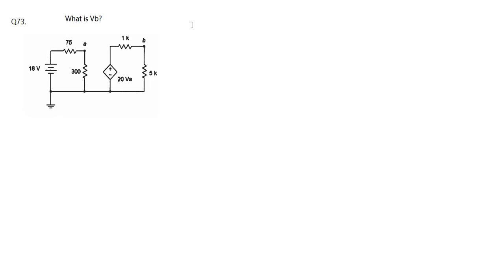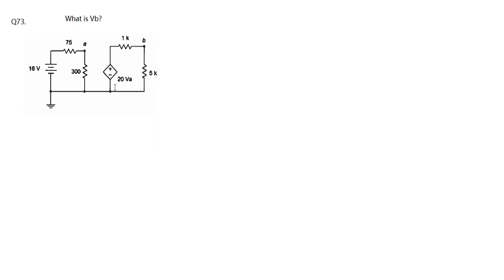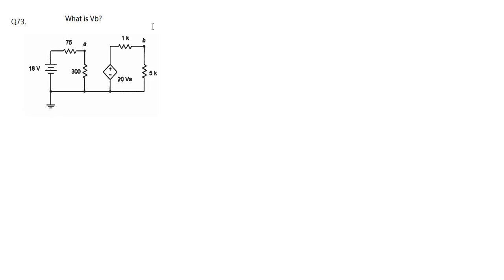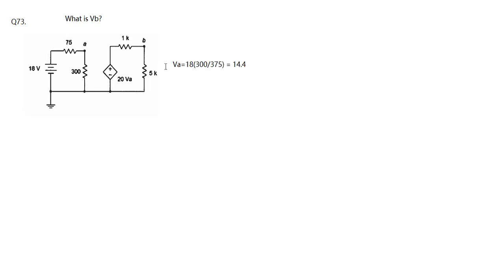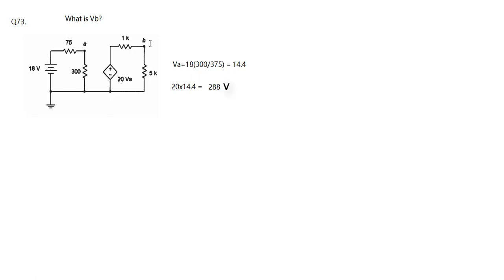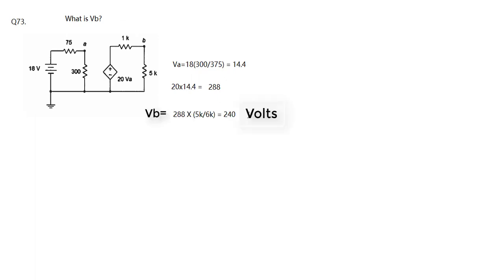Dependent Source Worked Example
Voltage amplified by voltage